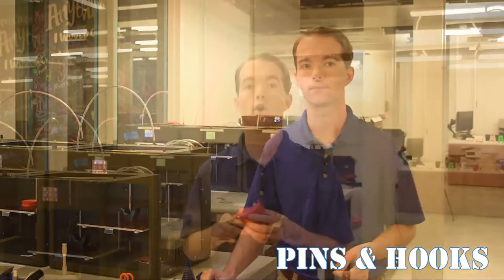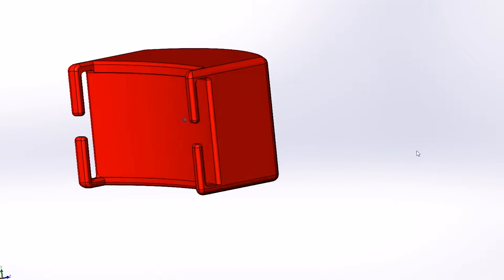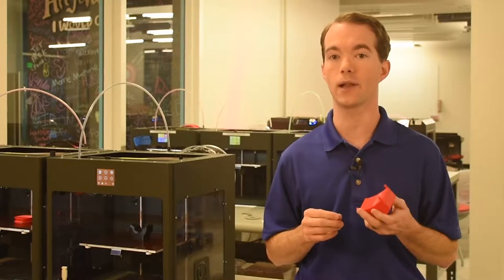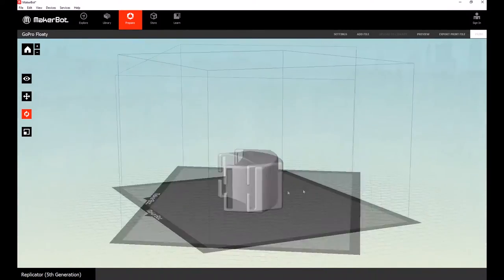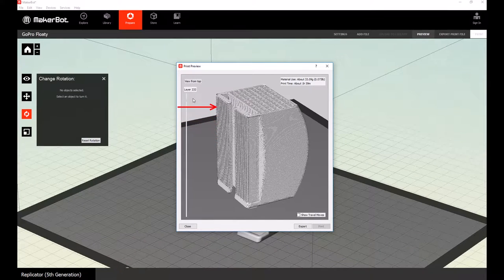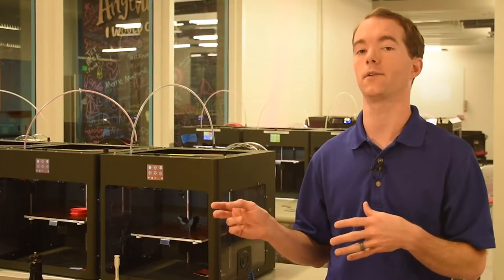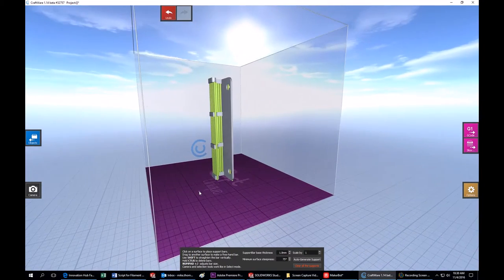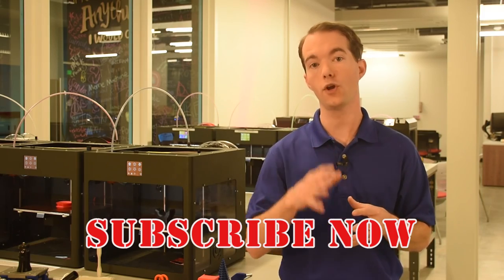Design For 3D Printing Ep 3 - Pins, Hooks and a Floaty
This video explains layout considerations when designing hook and clamp-shaped objects and also gives you an opportunity to learn from one of my failures.